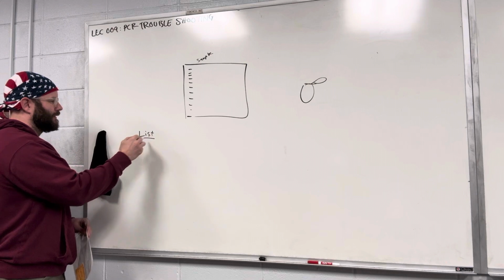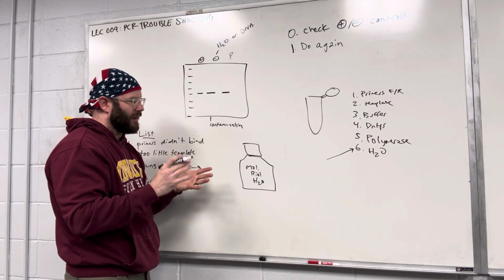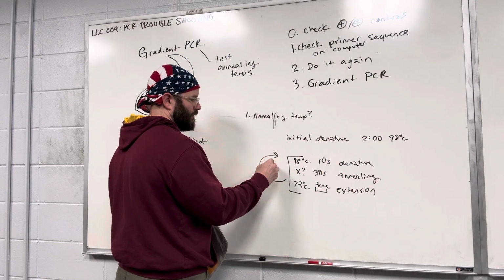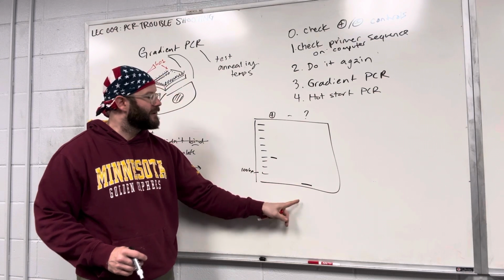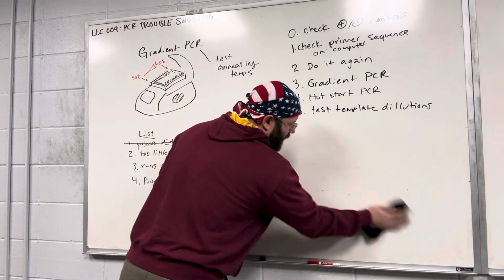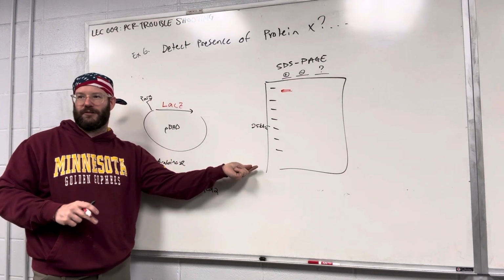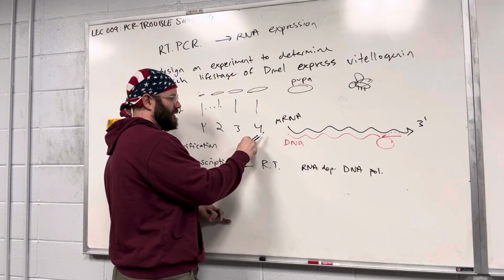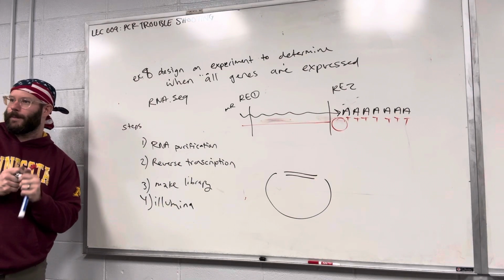Methods in Synthetic Biology 2024: 009 PCR Trouble Shooting